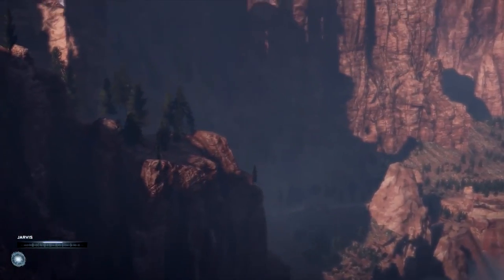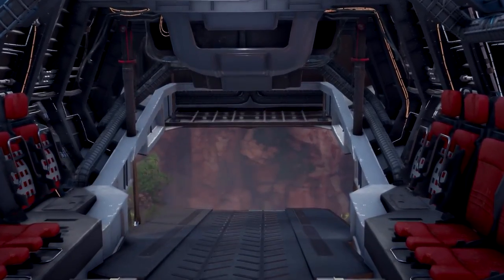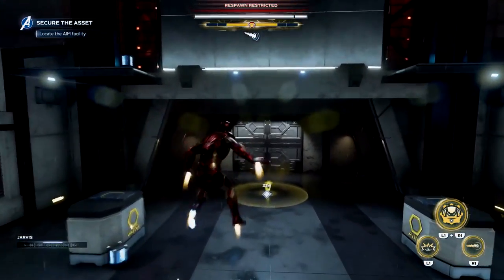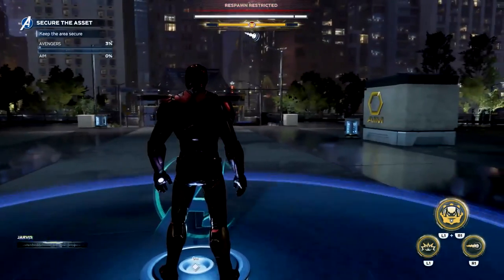MARVEL'S AVENGERS Walkthrough Gameplay Part 6 IRON MAN | NO COPYRIGHT GAME | FREE TO USE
- This video is free to use, editable, and monetizable for your videos.
- Attribution text (Link to this channel, or this video) is required by the

Just Copy & Paste This in your Description:
Video Is Taken From:
No Copyright Game

🎮--🎮--🎮--🎮--More Free Games--🎮--🎮--🎮--🎮

Gaming Headset
Gaming Headset Snoop Dogg (White)
LucidSound LS41 Gaming Headset
Turtle Beach 700 Gaming Headset
Razer Kraken Kitty RGB USB Gaming Headset

Blue Yeti USB Mic for Recording

NVIDIA GEFORCE RTX 2080Ti
Gaming PC Skytech Chronos Desktop
HP Pavilion Gaming Desktop
iBUYPOWER Gaming PC Computer
Acer Predator Helios 300 Gaming Laptop
Razer Blade 15 Gaming Laptop 2020
ASUS ROG 15.6" FHD Gaming Laptop
Newest ASUS ROG 15 15.6" FHD Gaming Laptop
Asus ROG Strix G
Dell G5 15 Gaming Laptop
Alienware m15 Gaming Laptop
CUK MSI GF65 Thin Gaming Laptop

Logitech G560 LIGHTSYNC PC Gaming Speakers
Razer Nommo Chroma PC Gaming Speakers, Black

PowerColor eGPU
Intel NUC 8 Performance-G Kit
Razer Naga Trinity Gaming Mouse
Glorious Model O Gaming Mouse

Glorious XXL Extended Gaming Mouse
Razer Goliathus Extended Chroma Gaming Mousepad
Alienware Curved 34 Inch LED
Alienware 1900R 34.1", Curved Gaming Monitor
Samsung 49-Inch CHG90 144Hz Curved Gaming Monitor
Acer Predator Gaming X34 Pbmiphzx Curved 34" UltraWide QHD Monitor
Samsung UN55KU7500 Curved 55-Inch 4K Ultra HD
Samsung 49-Inch CRG9 Curved Gaming Monitor